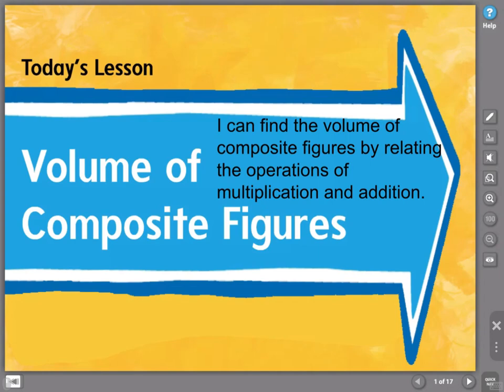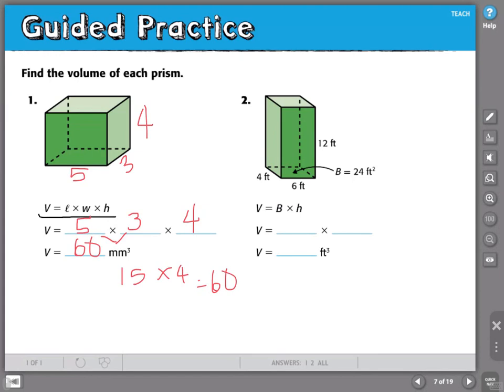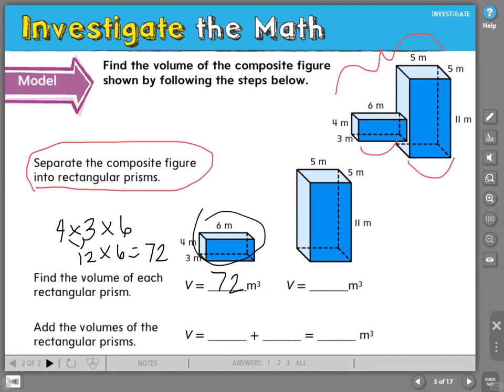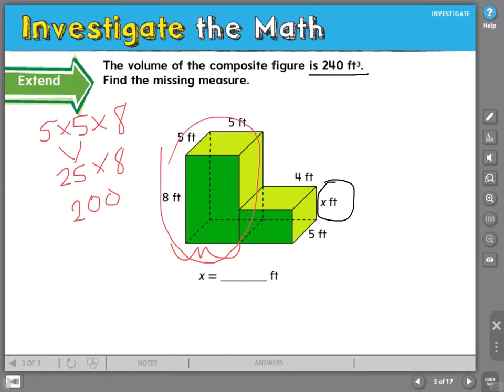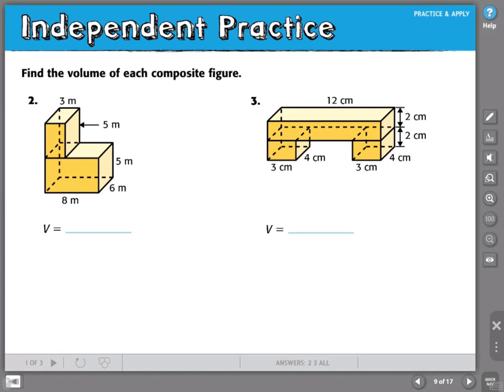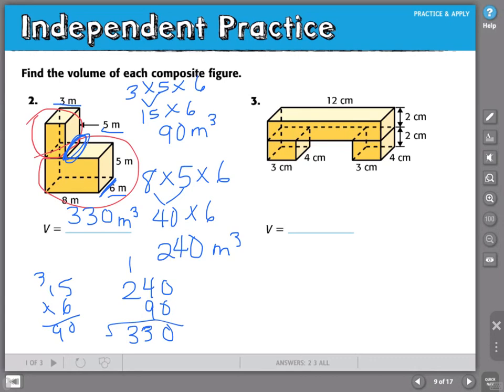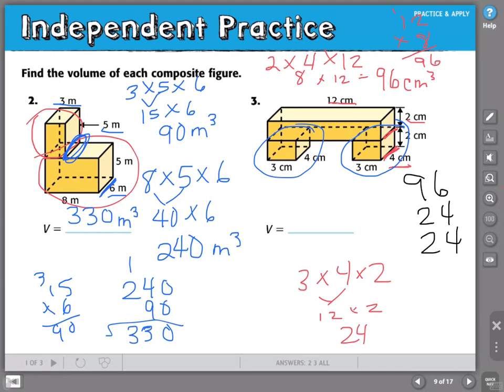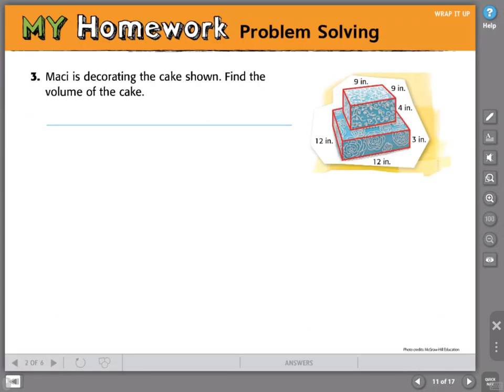Finding Volume of Composite Figures